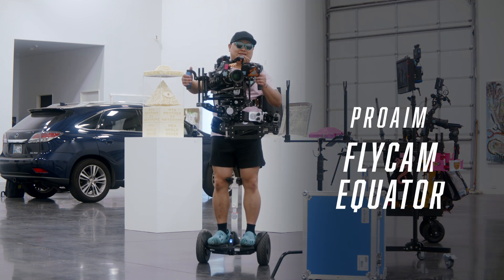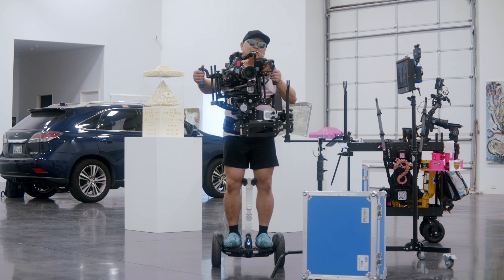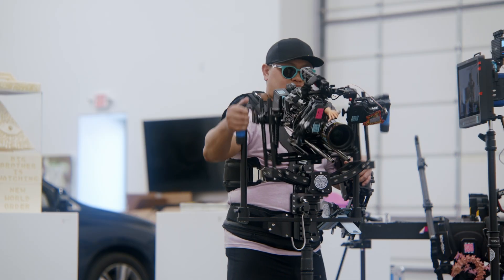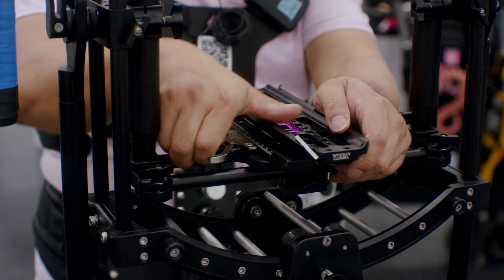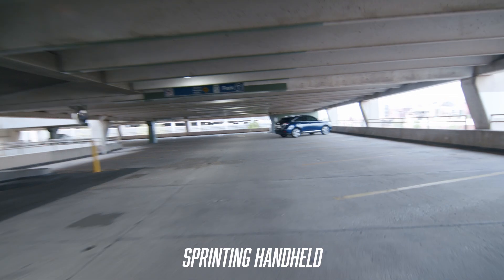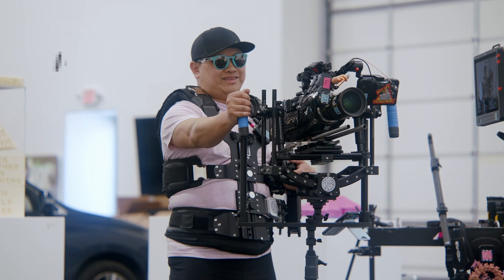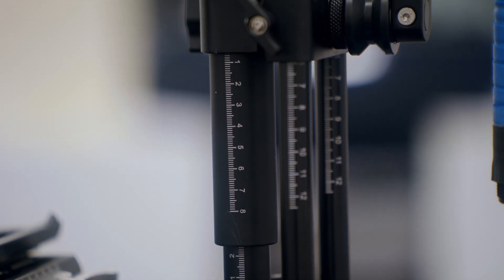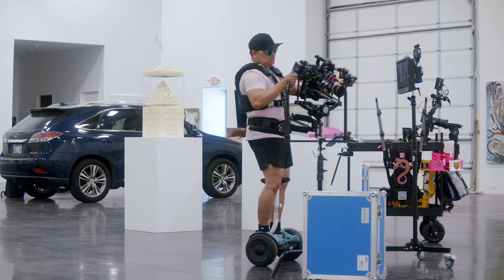Flycam Equator 3-Axis Gimbal Stabilizer for Camera Setups-Offers Multi-Dimensional Shooting | Review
Flycam Equator 3-Axis Gimbal Stabilizer offers highly functional stabilization as you navigate through endless dimensions. Its telescopic rod design ensures optimal camera positioning.

Enjoy the Video by Leswu!